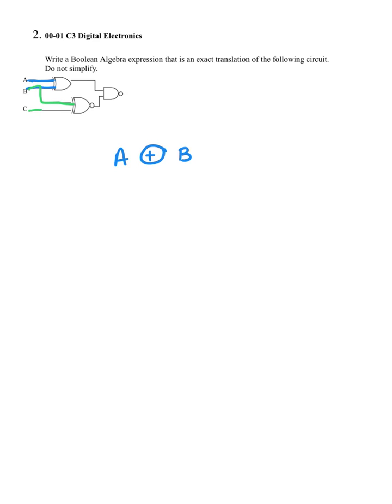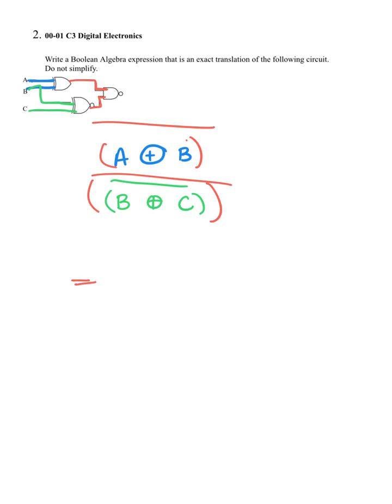Problem #2 00-01 C3 Digital Electronics